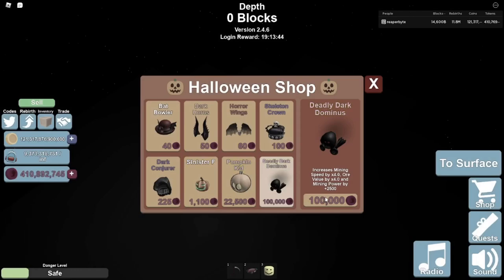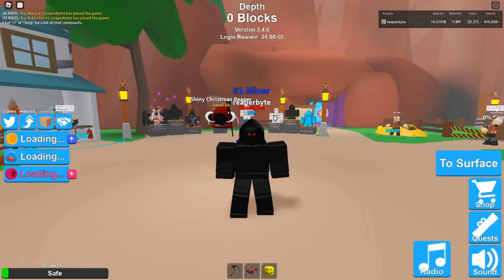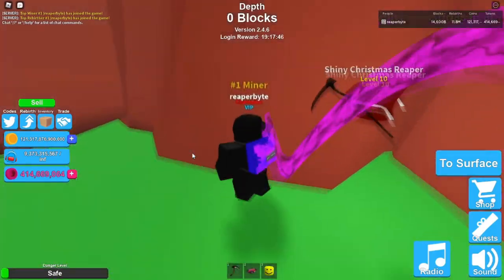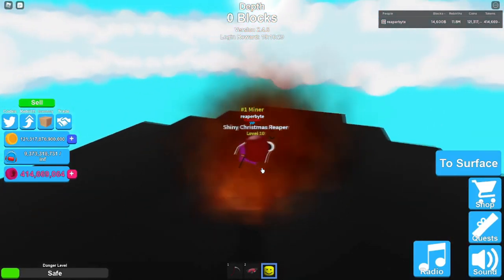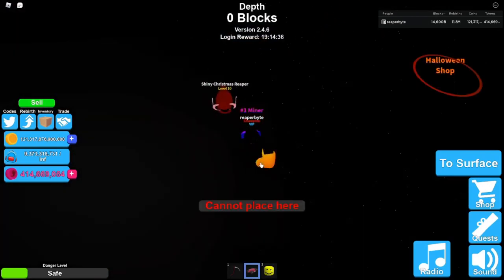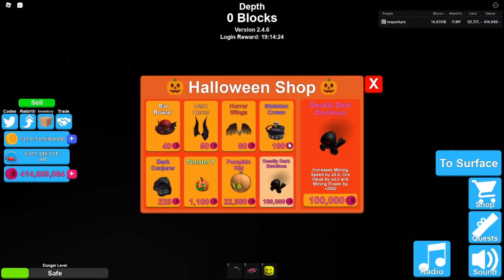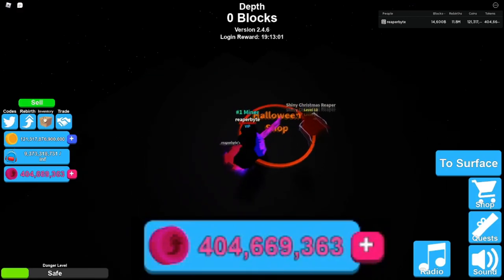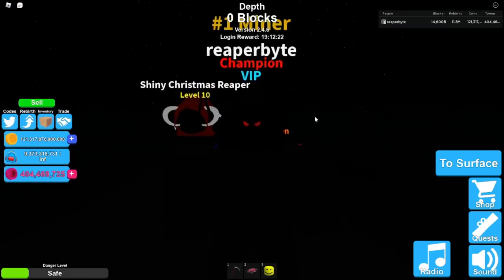I SPENT 10,000,000 Tokens To Buy The BEST Hat.. (Roblox Mining Simulator)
In this video I Spent 10 MILLION Tokens (250K Rebirths Worth of Tokens) in Mining Simulator to purchase *100* DEADLY DARK DOMINUSES! This was absolutely insane..